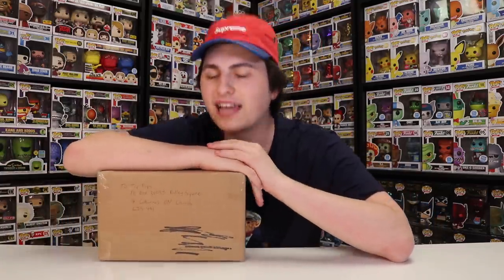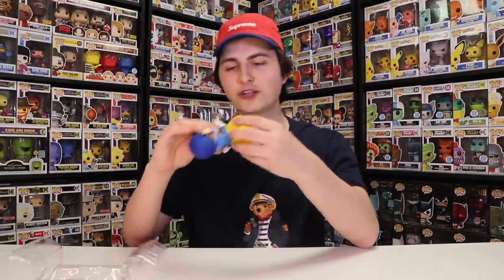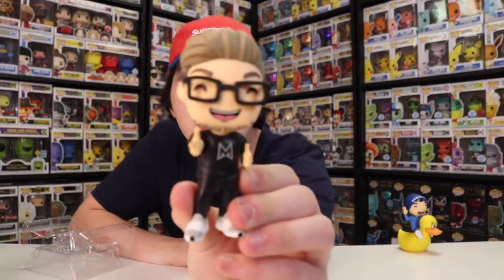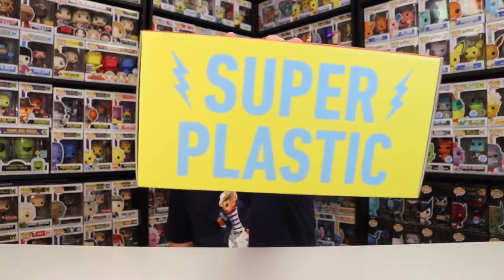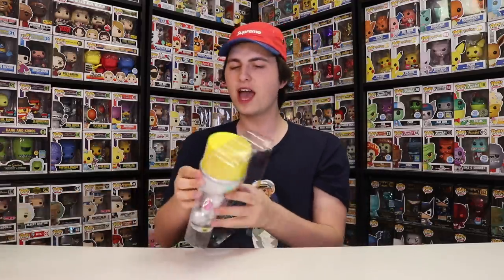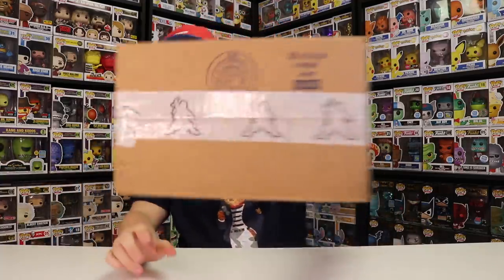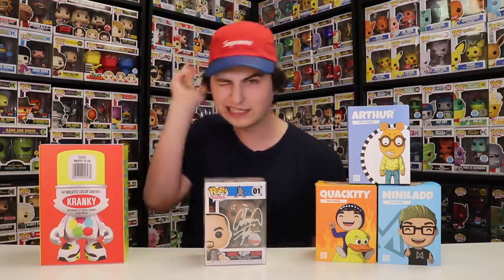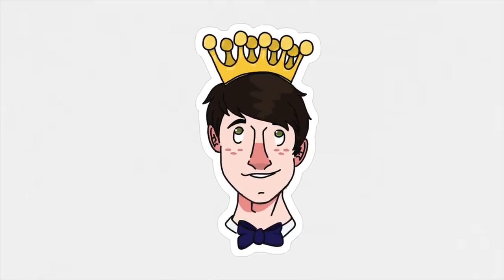I Paid $150 For This Instead of Funko Pops...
Today I wanted to unbox a bunch of different figures from Superplastic, Youtooz, and Funko!